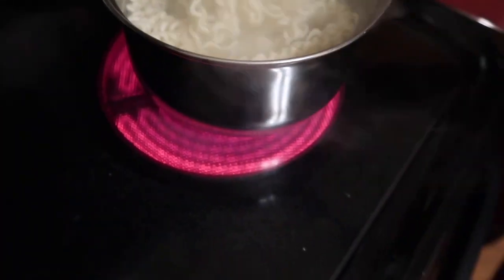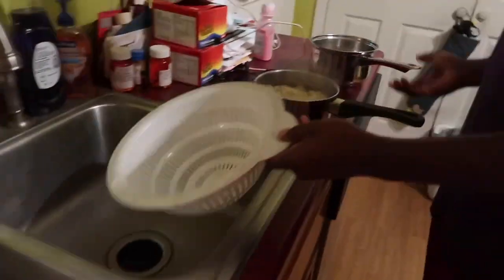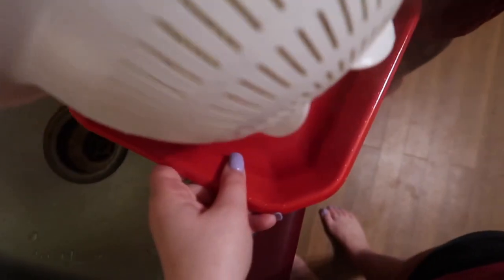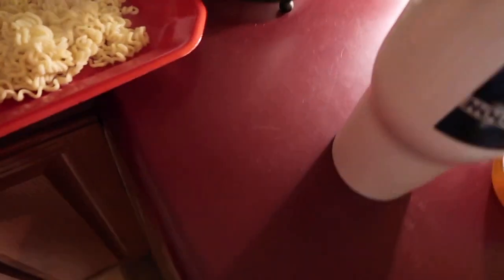2X Spicy Noodle Challenge| BAD IDEA! | Hilarious!!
Hey Guys! Today Josh and I did the 2x spicy noodle challenge and we failed!! Thank you so much, we love all of y’all! ❤️